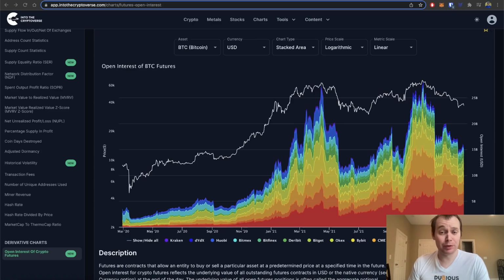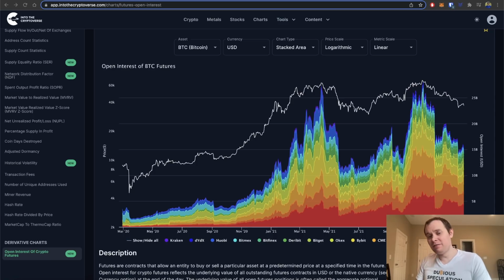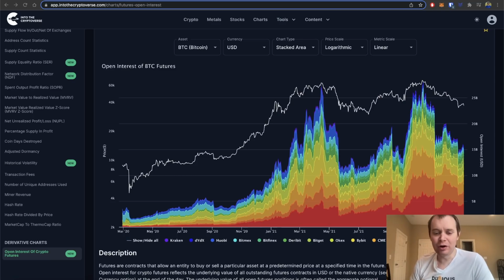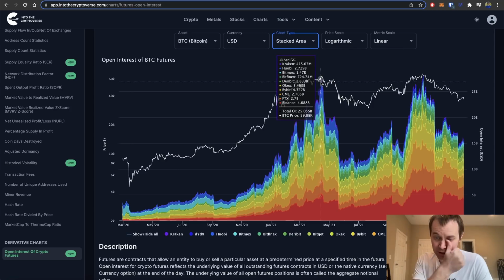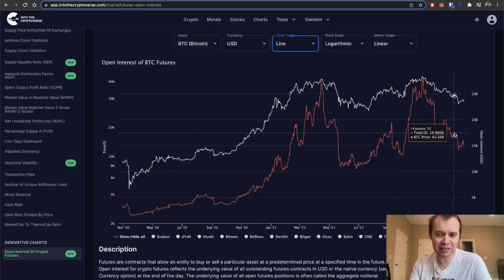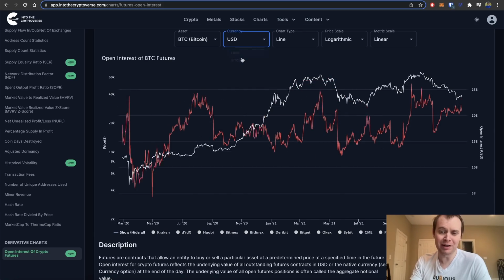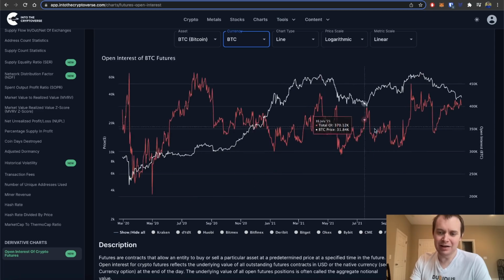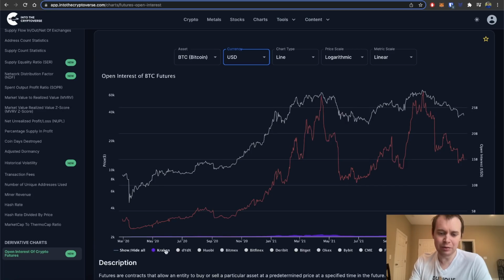Bitcoin Derivatives: Open Interest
Futures are contracts that allow an entity to buy or sell a particular asset at a predetermined price at a specified time in the future. Open interest for crypto futures reflects the underlying value of all outstanding futures contracts in USD or the native currency (see Currency option) at the end of the day. The underlying value of all open futures positions is often called the aggregate notional value.

It is time to put on a different type of analysis hat! In this video we will discussion Bitcoin derivatives - specifically, the open interest of Bitcoin futures. Can these futures contracts provide insight into the market? Let me know what you think of Bitcoin derivatives in the comments!

The new Into The Cryptoverse (ITC) NFT has launched! Another will launch on Feb. 5th. Those who hold both in a single address on May 3rd will be able to claim a 3rd NFT for free!